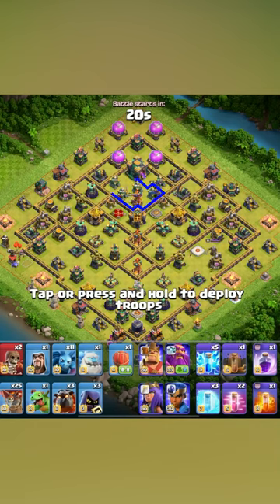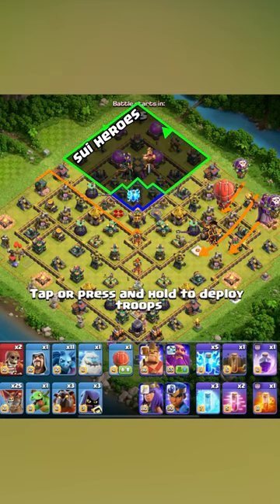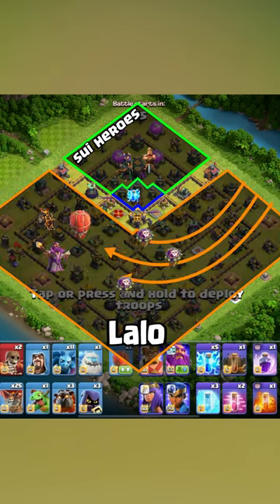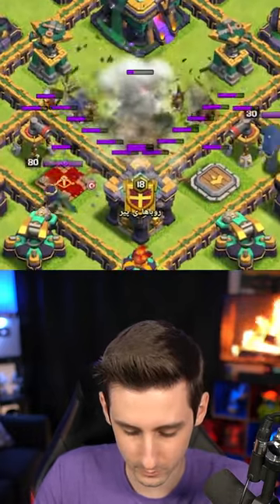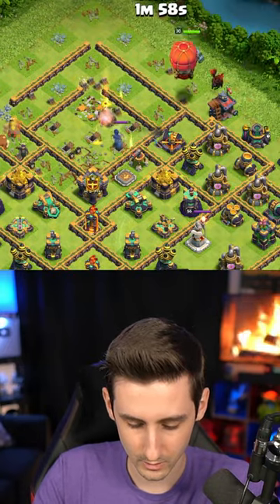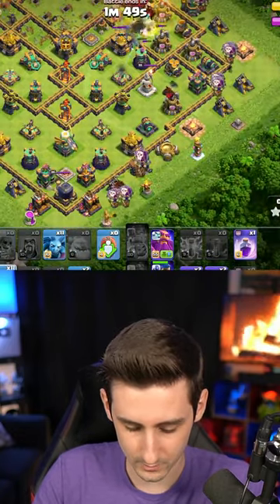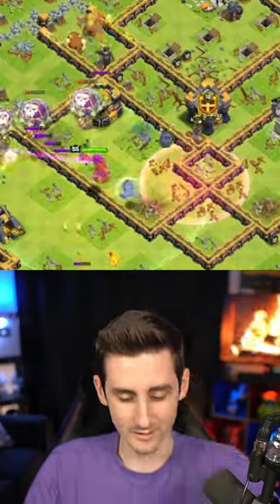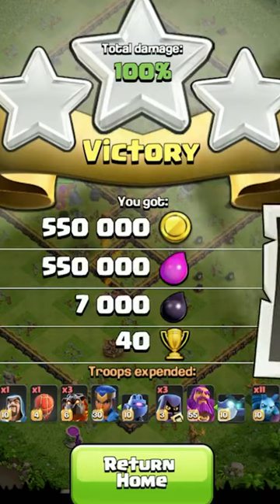Simple Steps for ZAP Lalo! Click to Learn!